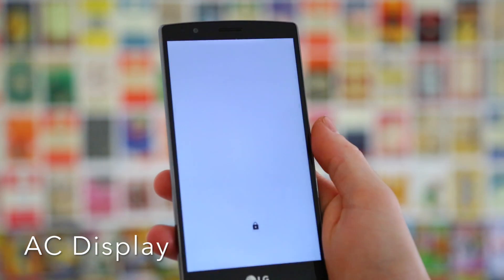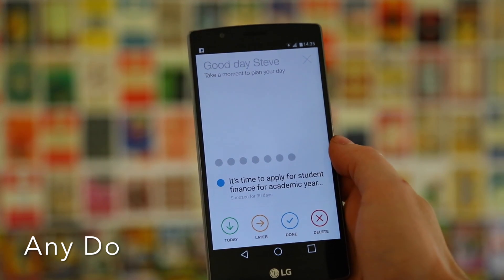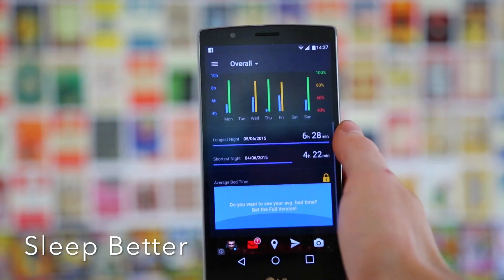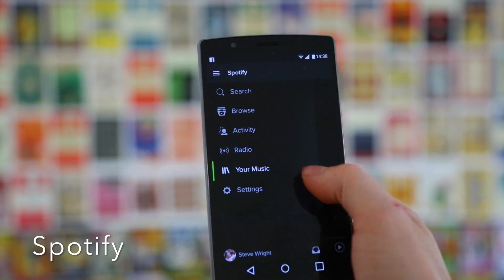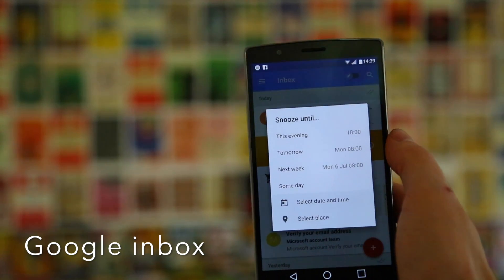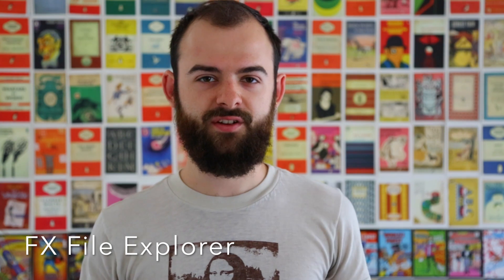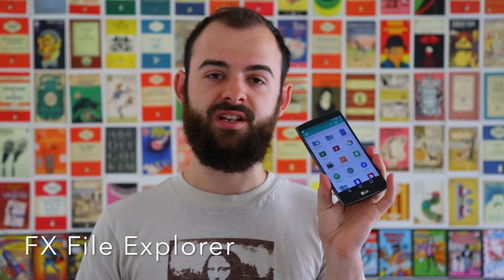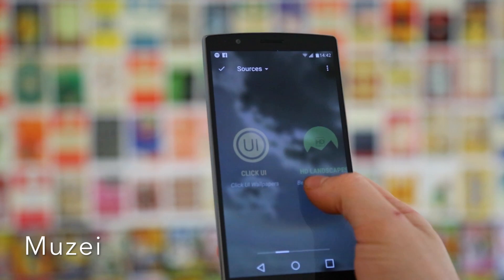10 Must Have Apps for the LG G4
Here are my top ten best apps for LG's new G4!!

Here are my top 5 picks for the best keyboards of 2015 for your android phone or tablet!